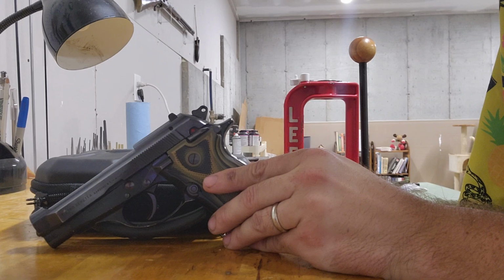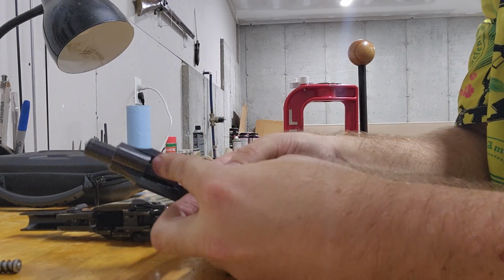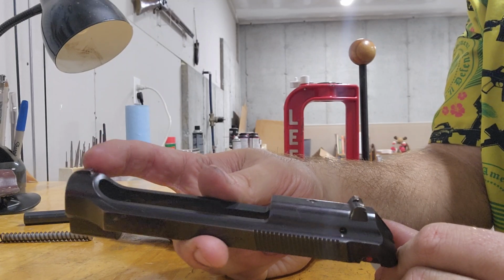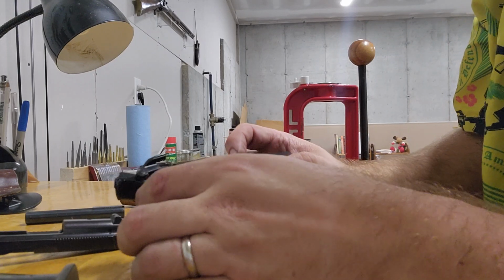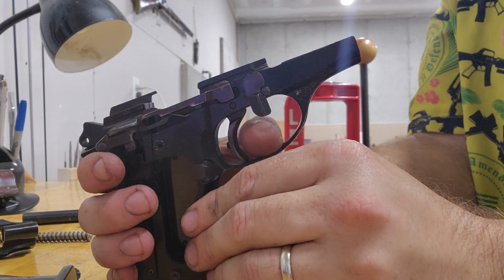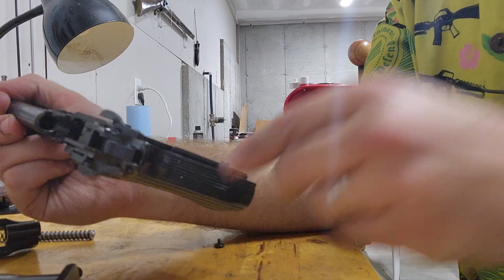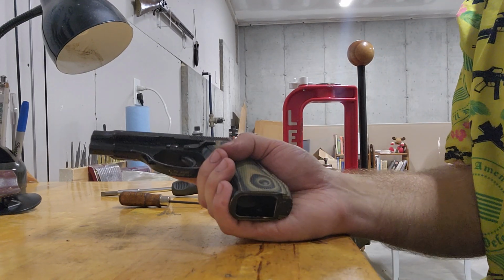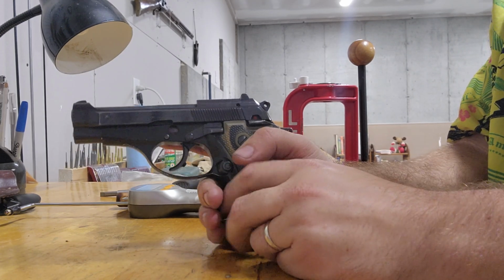Beretta 81BB "Cheetah"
Hello, all! Just some thoughts about one of my favorite carry pistols, the Beretta model 81BB "Cheetah" Series. This particular example is an Italian police surplus pistol from the early 1970s. Join us as Joel takes a ramble around this interesting little pistol.

If you'd like to support our work, please schedule an appointment on our We can help outfit you with the best solution to your gunsmithing needs, whether it be a unique carry piece like this, or help get your old rifle back out into the field. We feature the craftsmanship of yesteryear with the technology of tomorrow. Give us a try! You won't be disappointed!